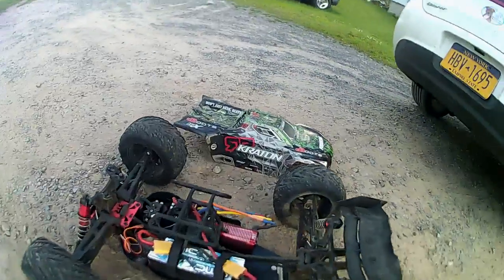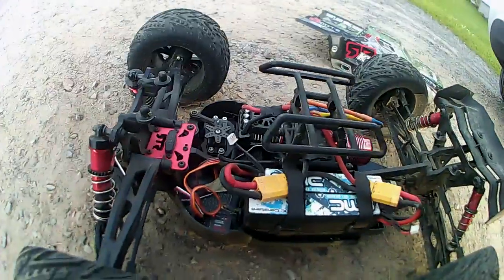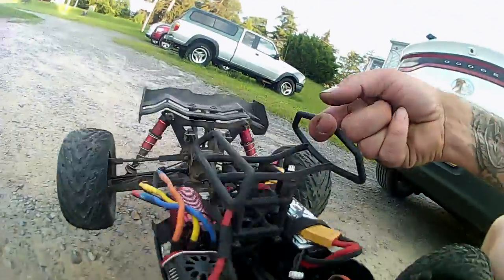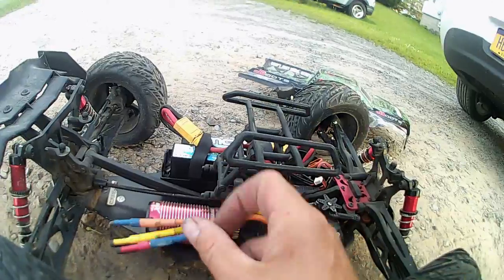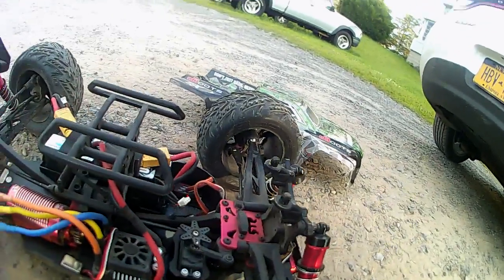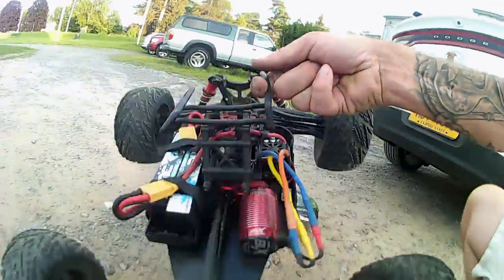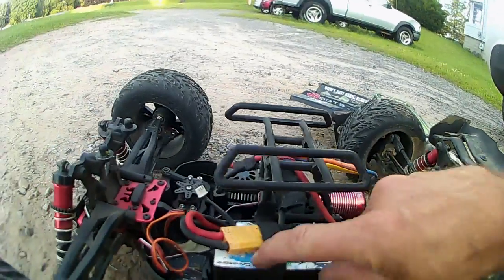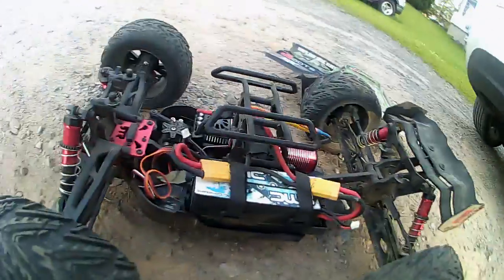Arrma Kraton Blx200 and 2000kv nero motor 4s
This is one of my new summer projects... Arrma kraton with a nero 2000kv 6s motor and BLX200 esc. Servo is upgraded no idea what it is. I got this one used. running 2 5200mah 2s smc 90c lipos, 20 tooth pinion, and everything else is left stock. I broke the plastic servo horn he had on it so its got a temporary horn for now...